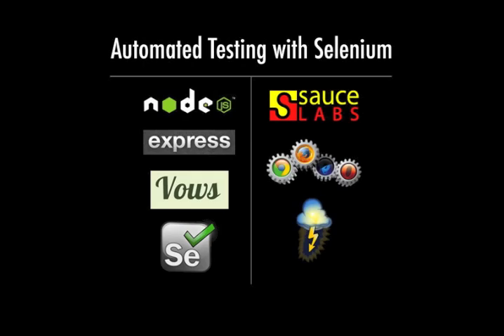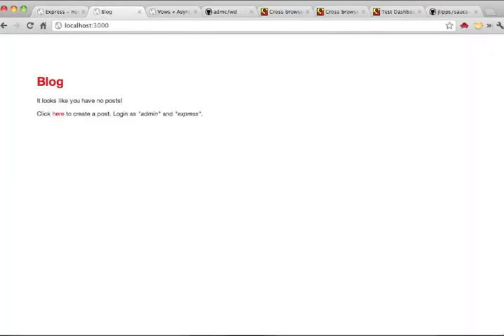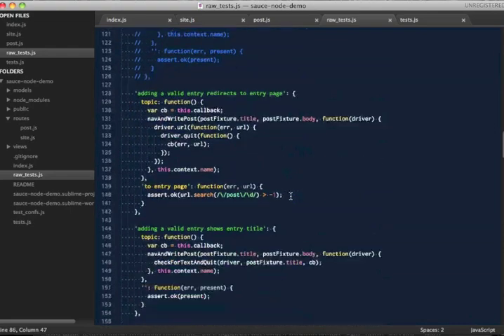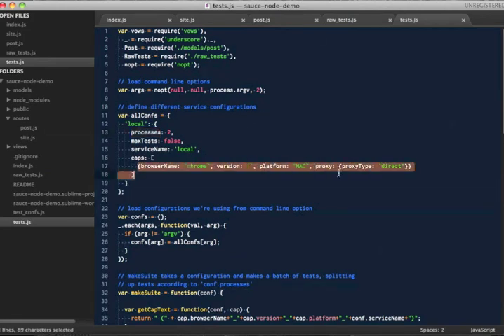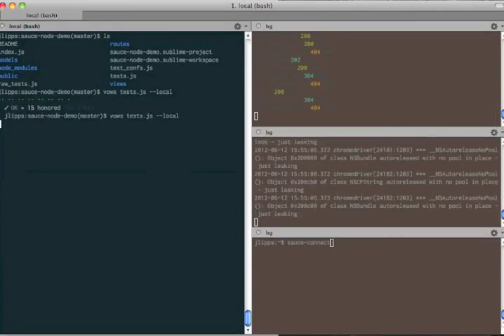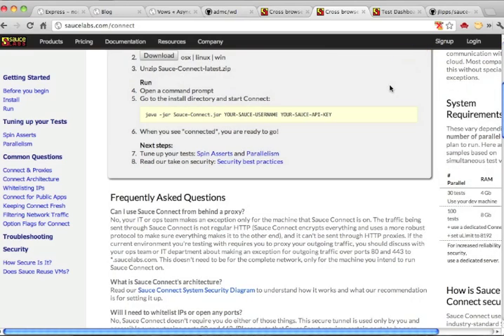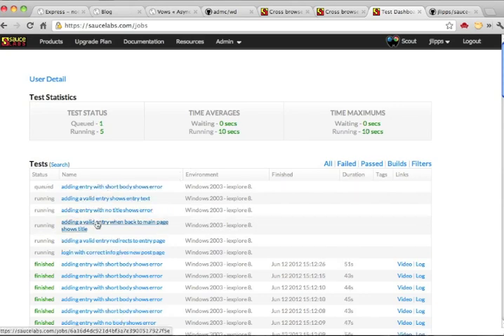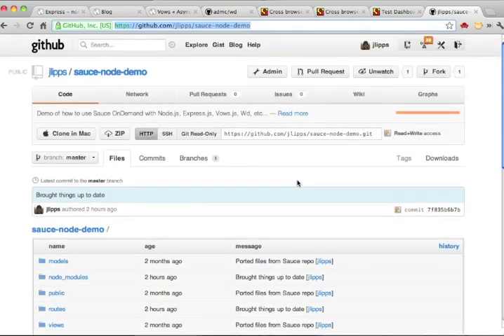Cross Browser Testing with Selenium, Sauce & Node.js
This is a demo app showing how to use Selenium and Sauce Labs with Node.js, Wd.js, & Vows.js for solid cross-browser test coverage.